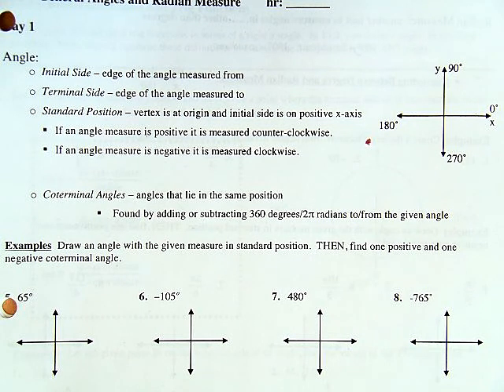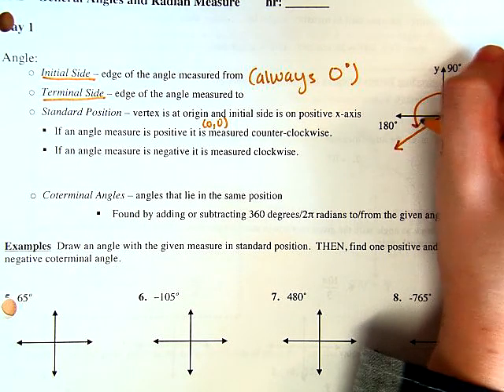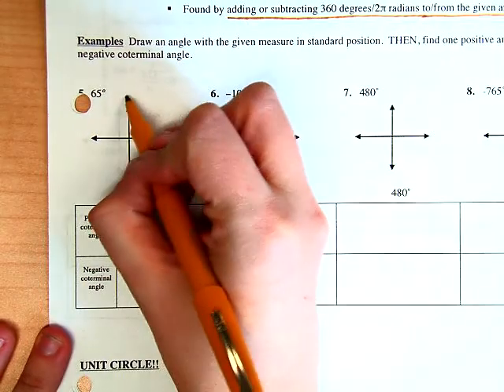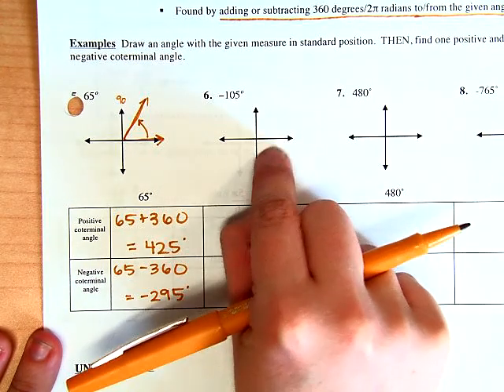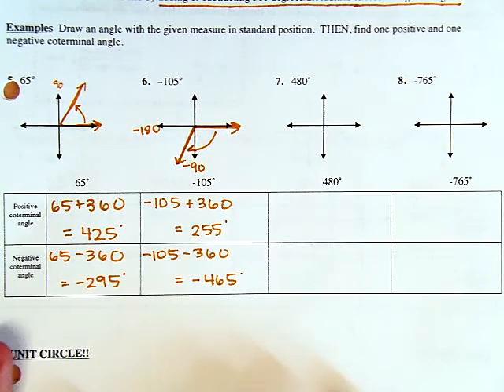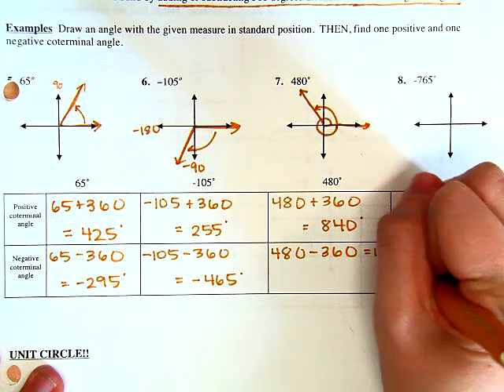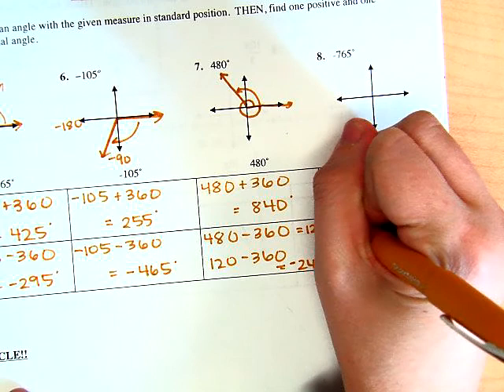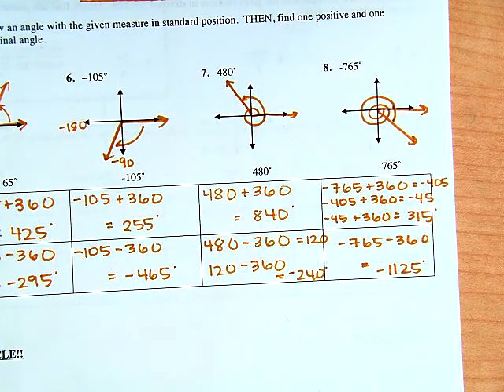13.2 Day 1 Notes